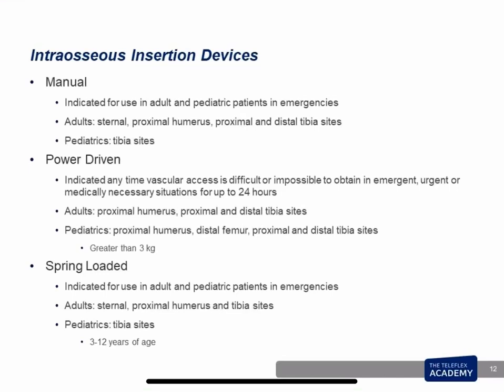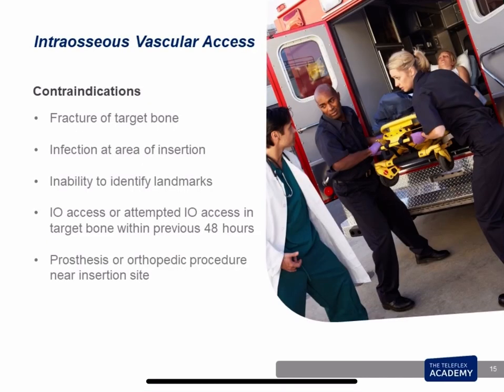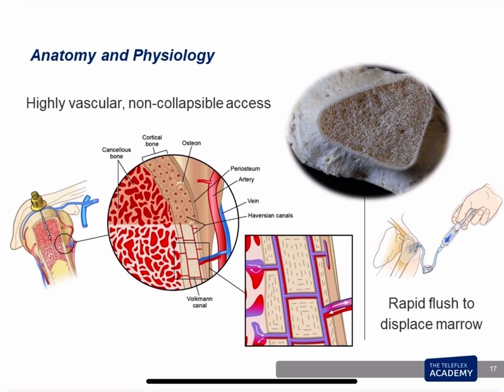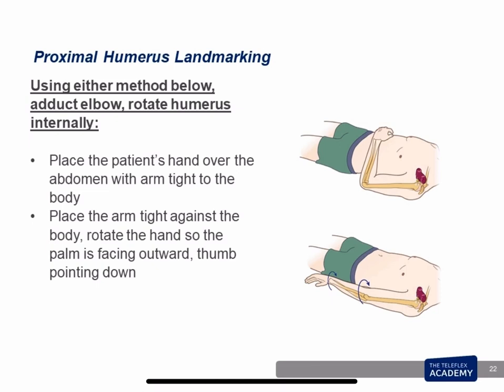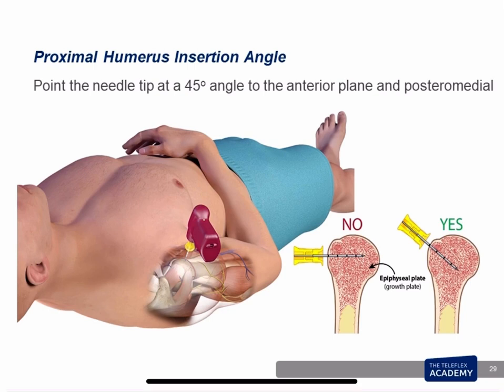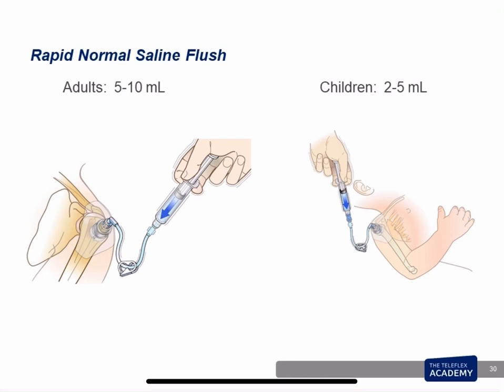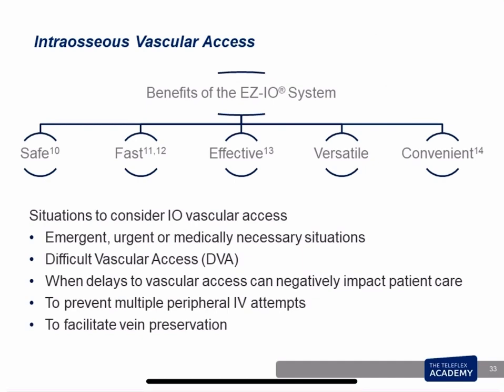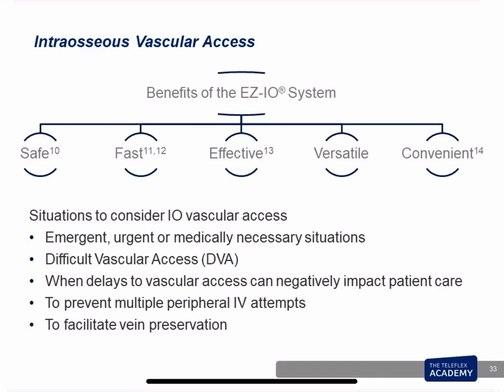Intraosseous Access: The Proximal Humeral Head Advantage